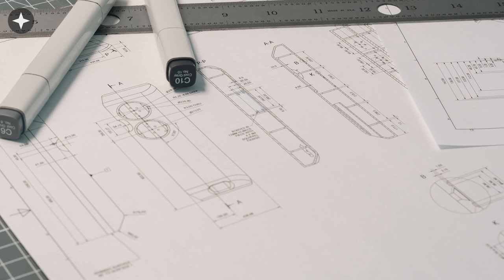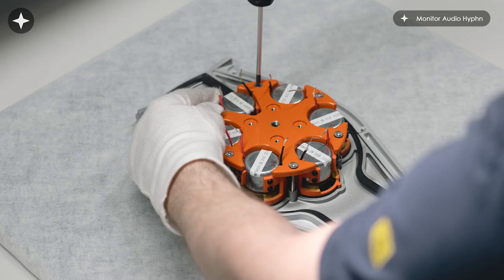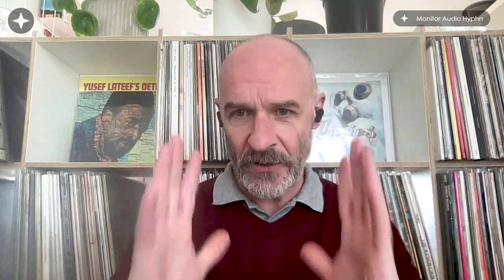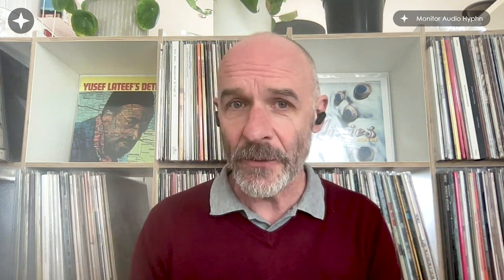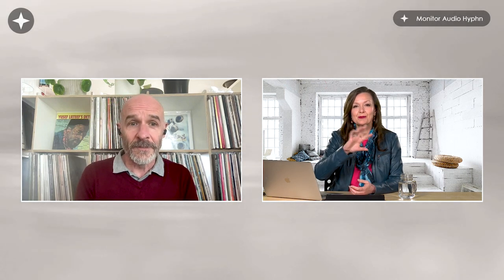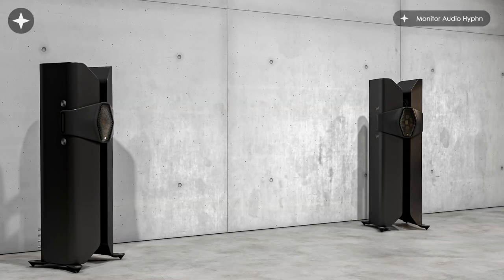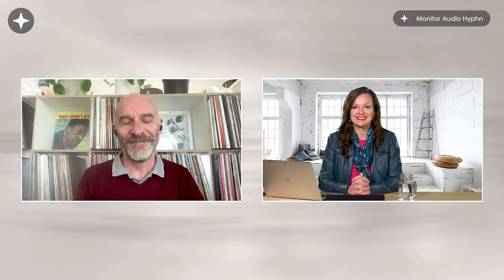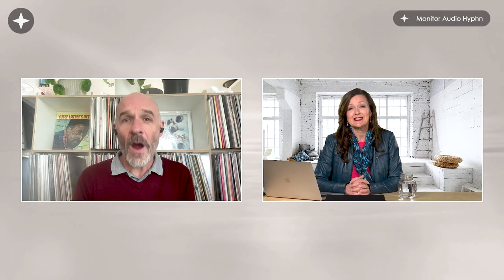Sound Advice Monitor Audio Hyphn Review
Simon Lucas ventures across the Dartford Bridge to Essex to allow a pair of £70,000 speakers to delight his ears...but what was the verdict and should we all start saving up?